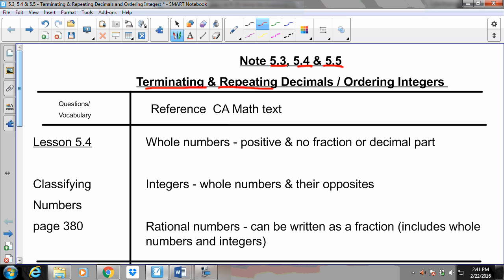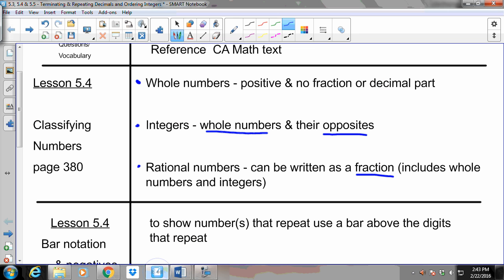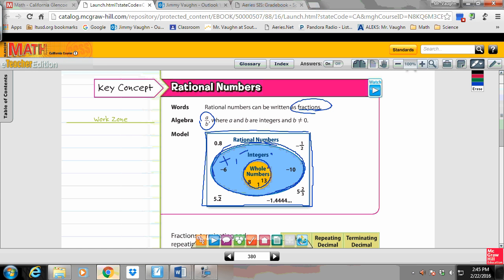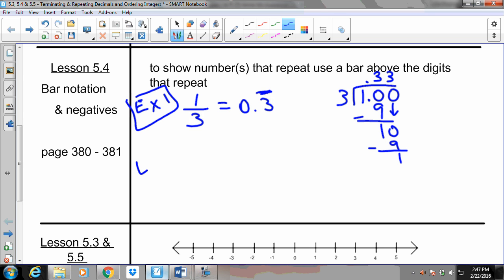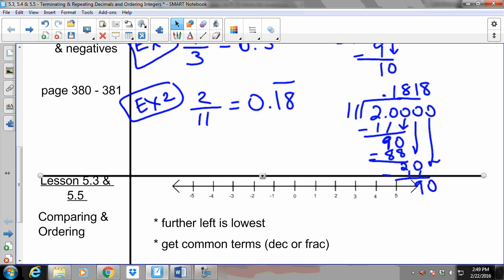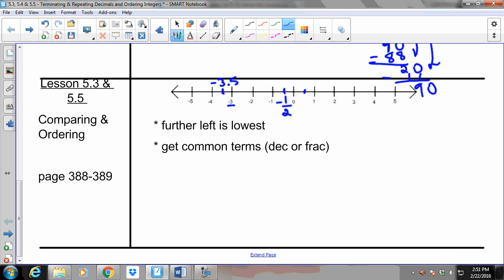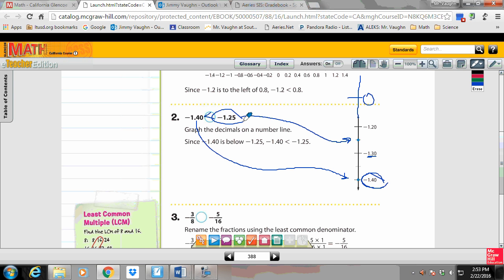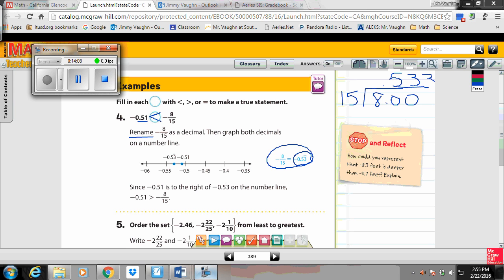5 3, 5 4 & 5 5 Video Lesson Terminating & Repeating Decimals and Ordering Integers